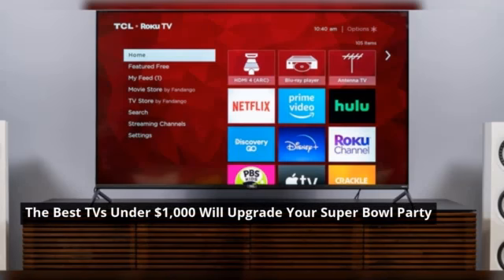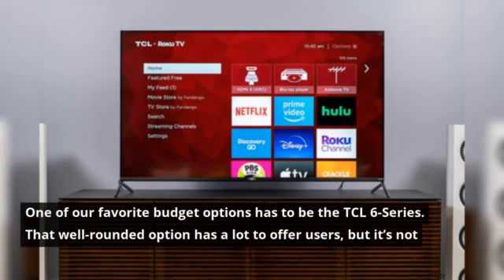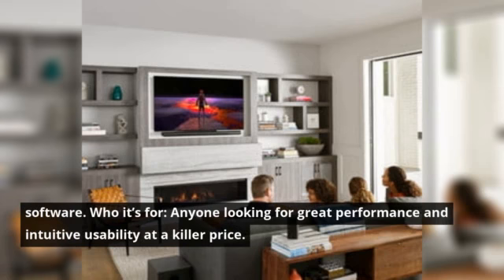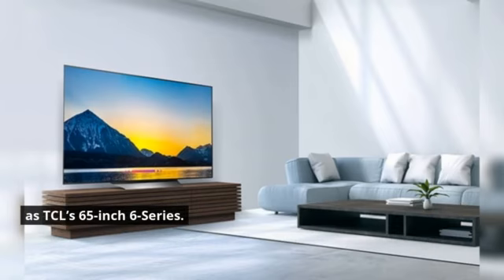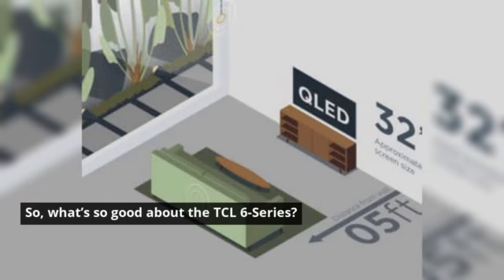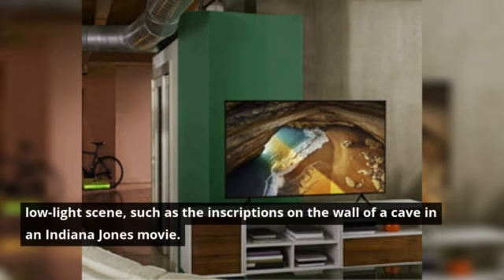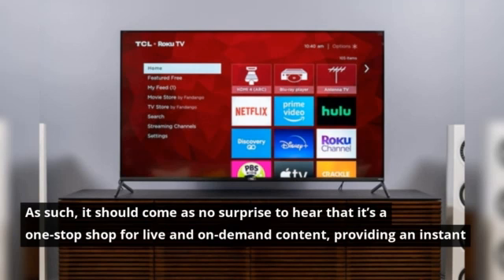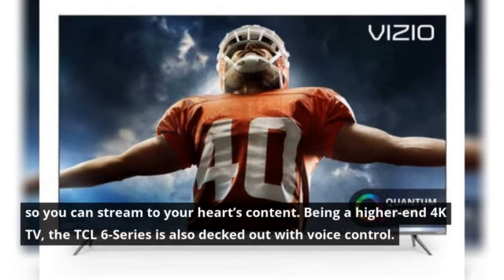Top 5 Best 4K TVs Under $1000 || Latest 4K TVs Under 1000 Dollars In 2020